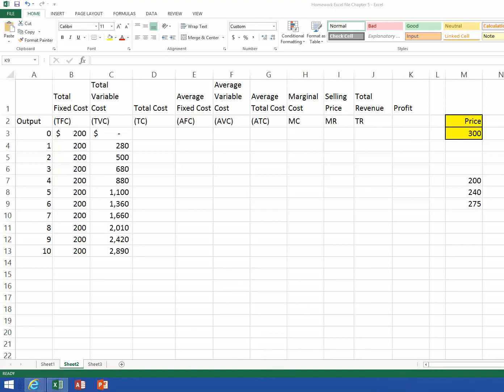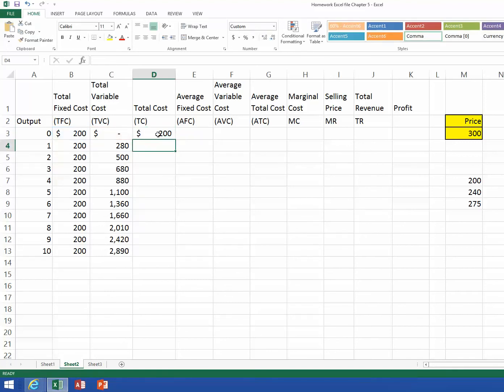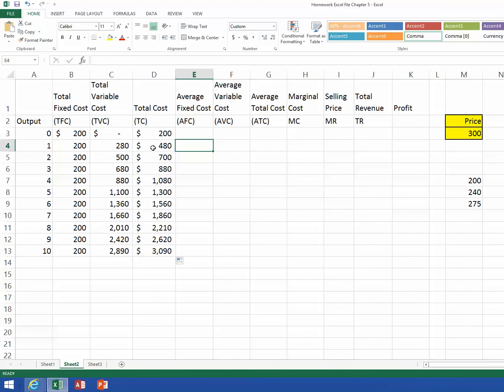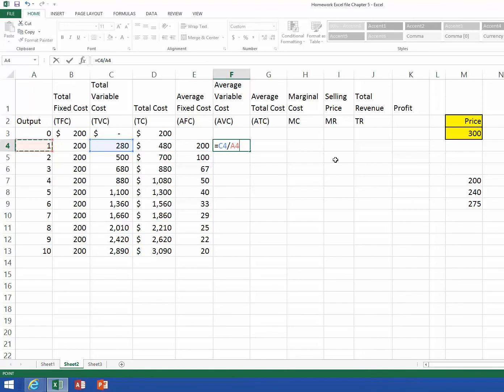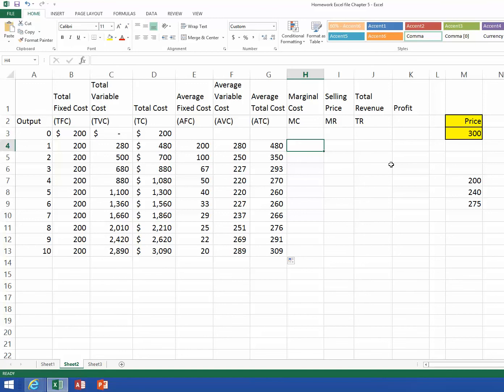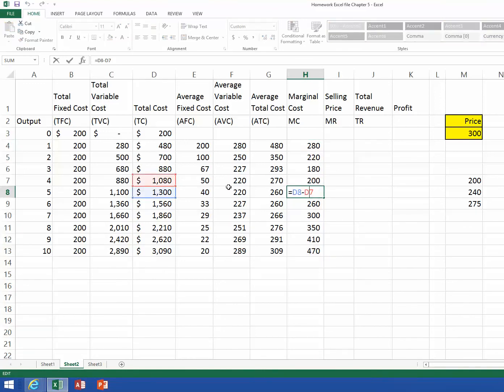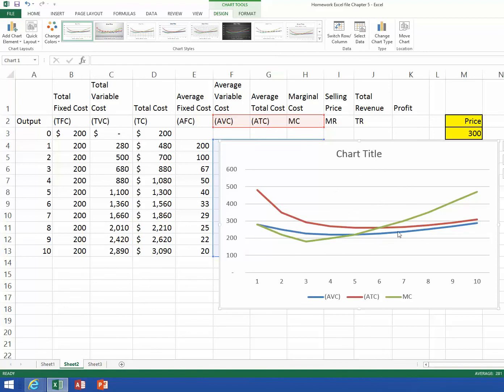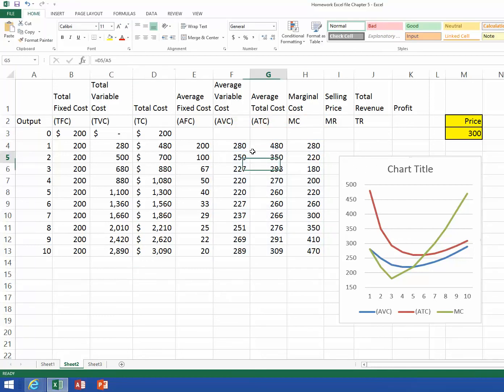Chapter 5 Excel File